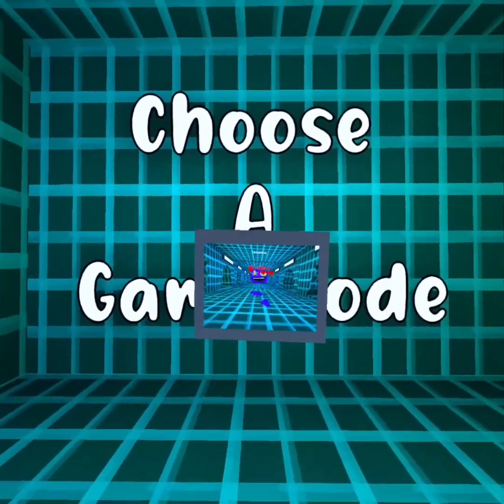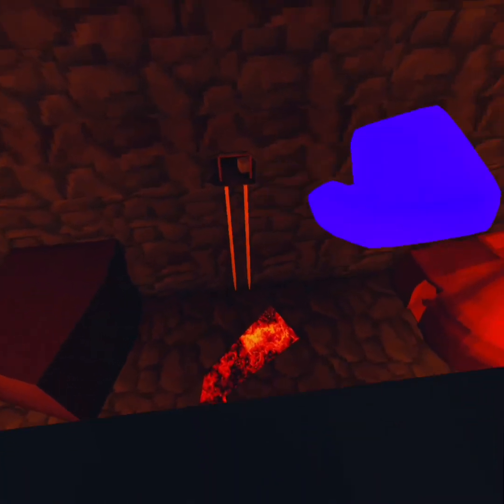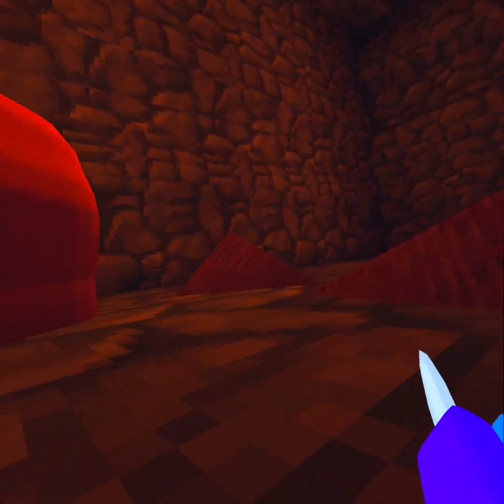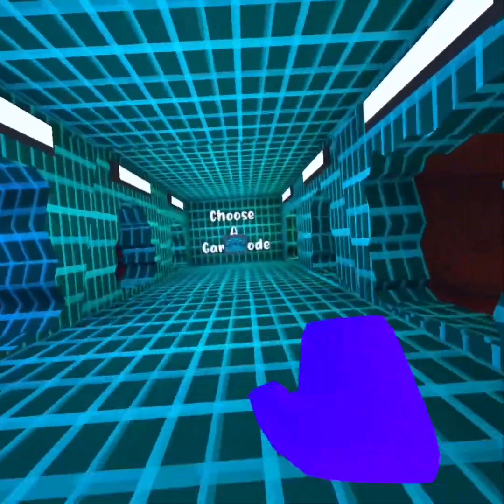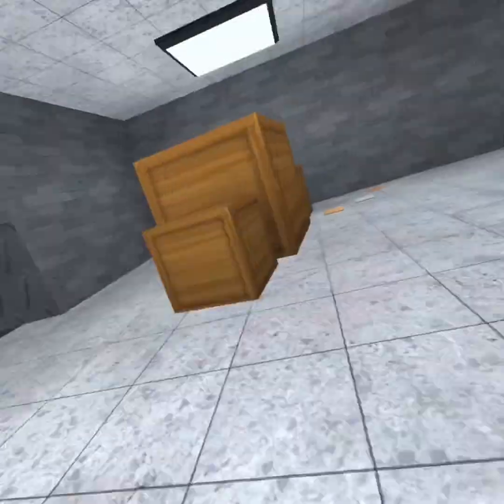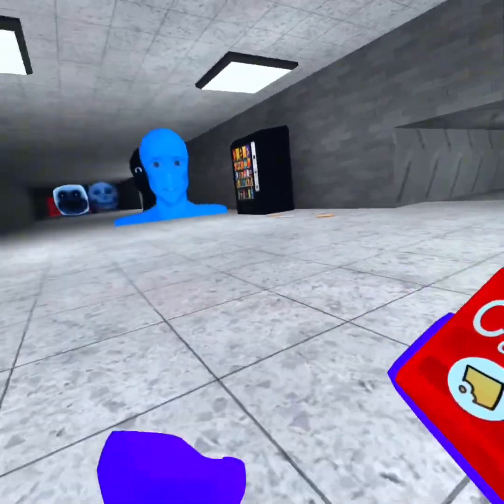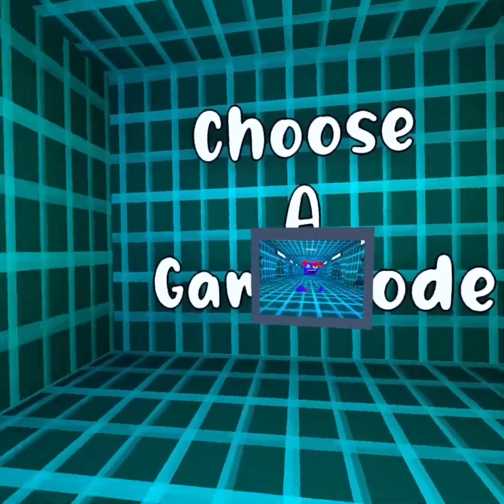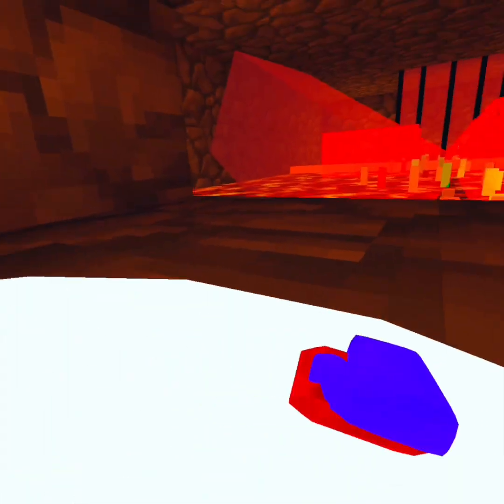How to get all the new achievements in the new cube runners update ￼